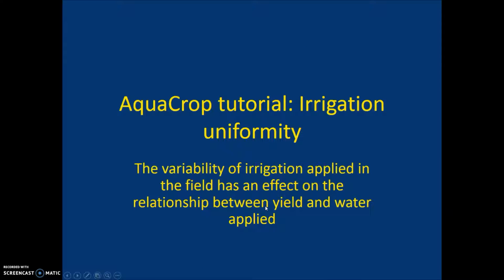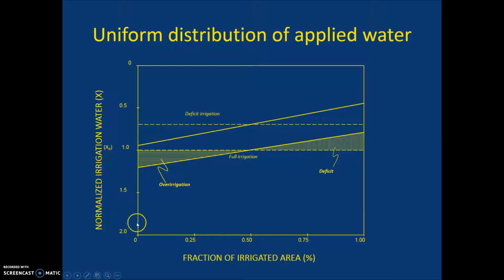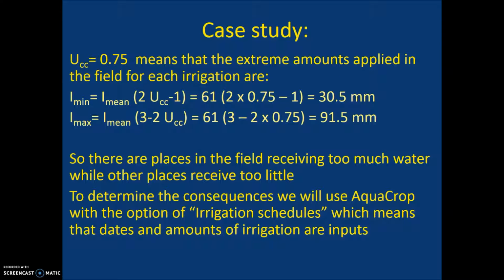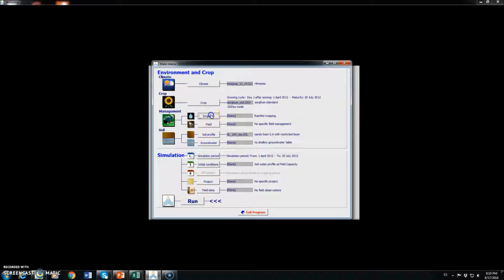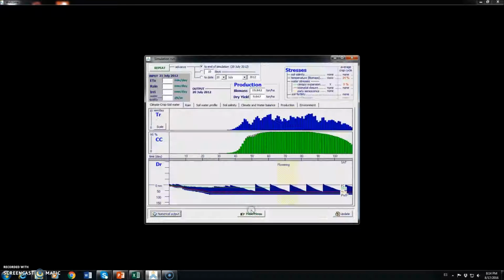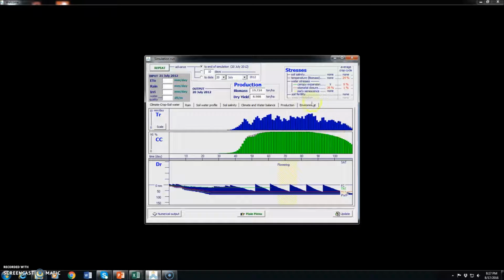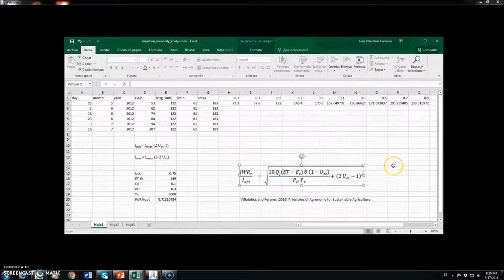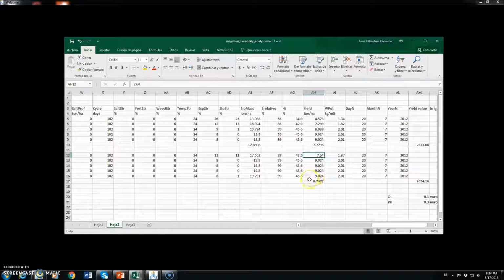AquaCrop tutorial. Irrigation uniformity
The effect of irrigation uniformity on the yield-water applied curve is discussed here with the aid of AquaCrop